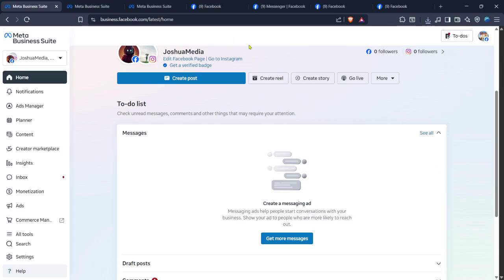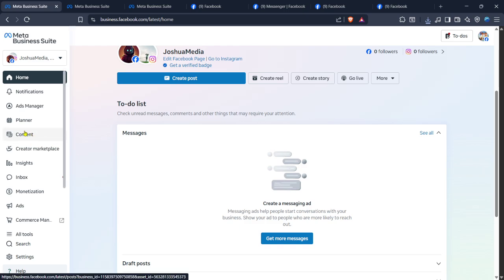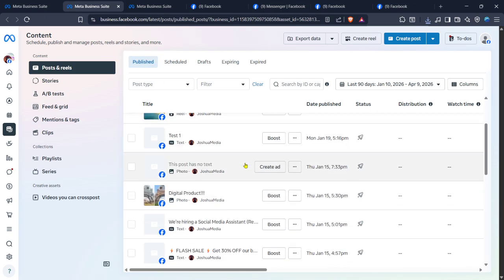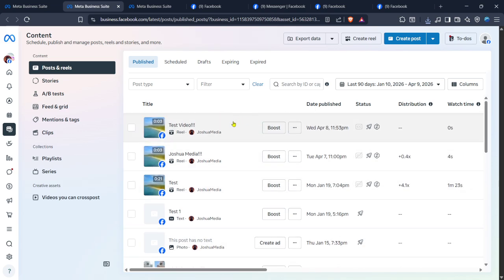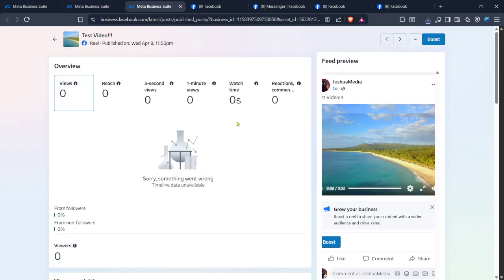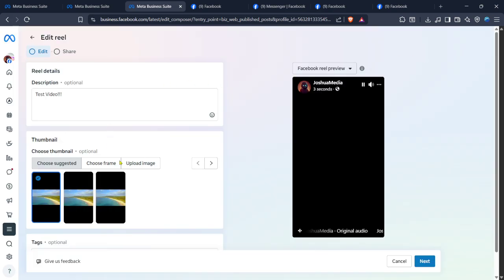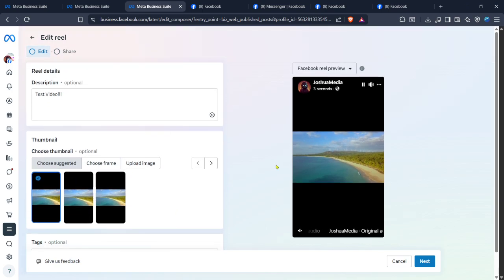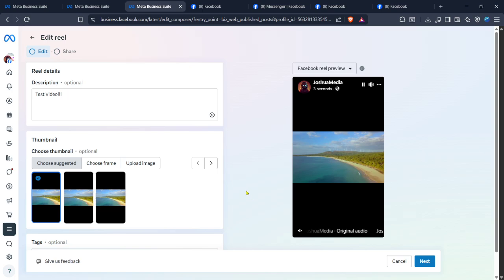How to Edit Facebook Reels After Posting (2026 Guide)